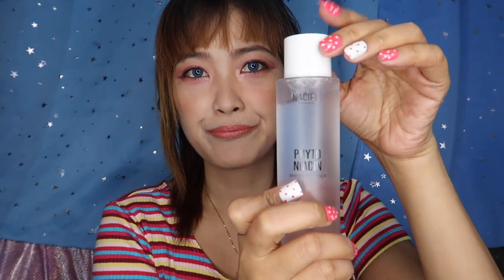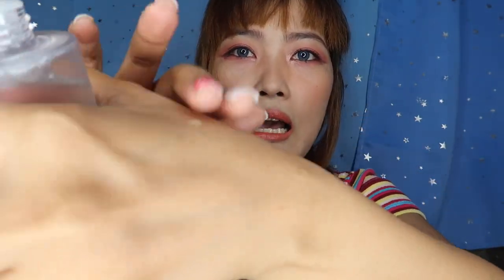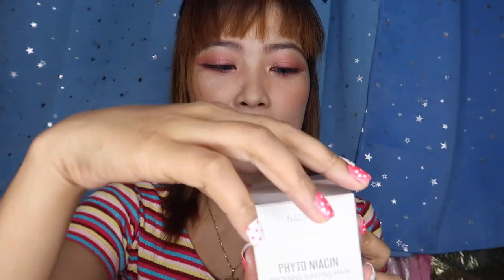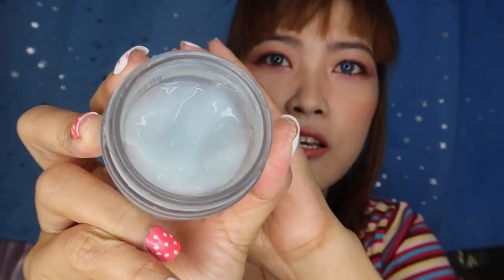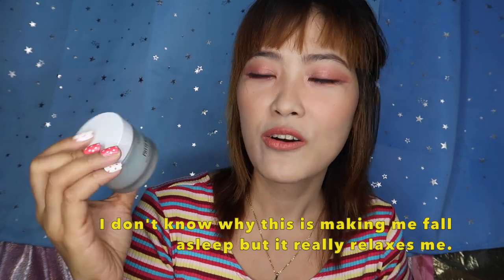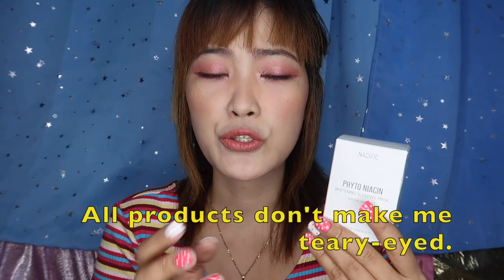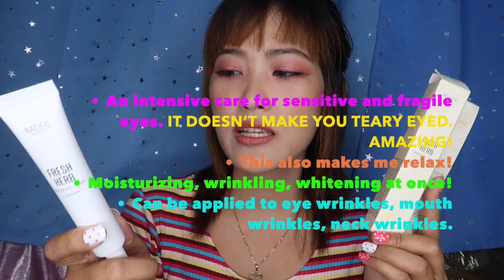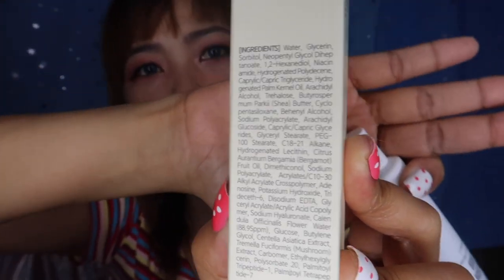NACIFIC PRODUCTS + GLASS SKIN + GIVEAWAY!| COCO MANUEL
✅It's summer now! Let's beat the heat by joining this NACIFIC GIVEAWAY & WIN Fresh Herb Eye Cream!!

In collaboration with @nacific_beauty_productsph & thank you! Nacific!

1. ✅ FOLLOW IG @itscocomanuel  ✅ FOLLOW IG @nacific_beauty_productsph & its FB Page: Nacific Beauty Products PH
3. ✅ Go to my IG & IG @nacific_beauty_productsph and LIKE 9 photos.
4. ✅ Go back to this video. COMMENT “KAMSAHAMNIDA NACIFIC” or COMMENT ANYTHING IN THIS VIDEO, guys!
5. ✅ Tag 5 of your friends in this post⠀and ✅👉Share this post on your SNS (SOCIAL MEDIA ACCT) and caption why do you want to win FRESH HERB: EYE CREAM
Make sure to follow all instructions to make your entry valid 😘⠀We will check.
GOOD LUCK! 🎉⠀⠀
🥳Winners will be announced on the 31st of March, 2020🥳⠀

I will choose 5 lucky followers, guys!

This giveaway is valid until March 31, 2020 11:59PM *Philippines residents only
*No dummy and fake accounts
*Unfollowing after giveaway will be banned forever on all my future giveaways

F A Q s:

C A M E R A: Canon G7X Mark II
E D I T I N G S O F T W A R E: iMovie

IF YOU'RE READING THIS: ALWAYS HAVE GOOD VIBES, EVERY ONE! I LOVE YOU ALL, GUYS!